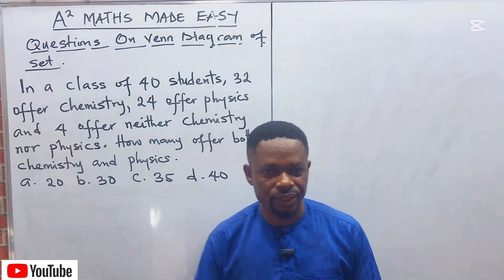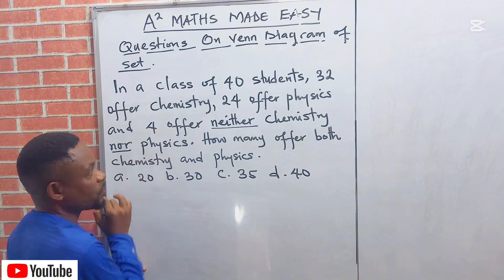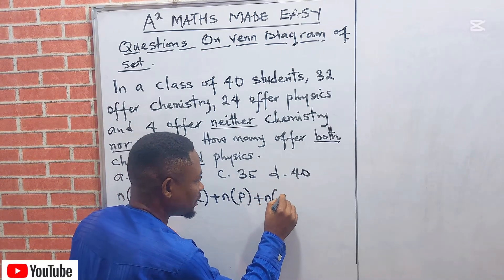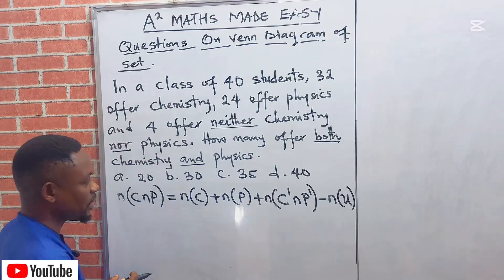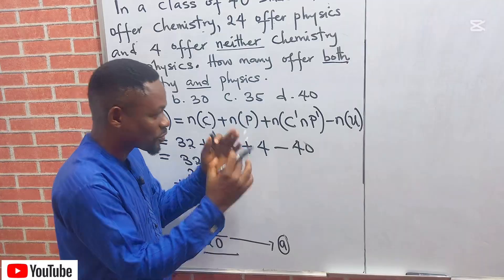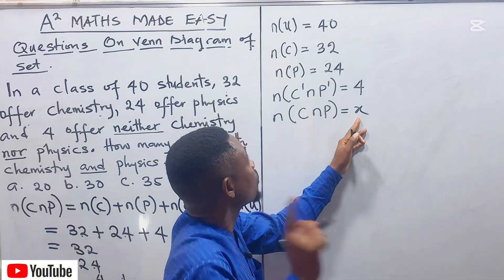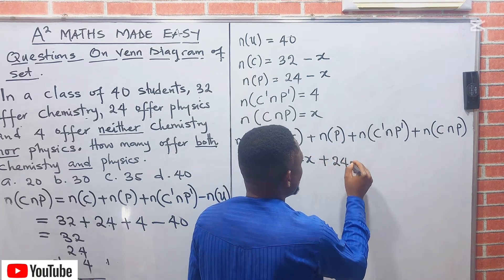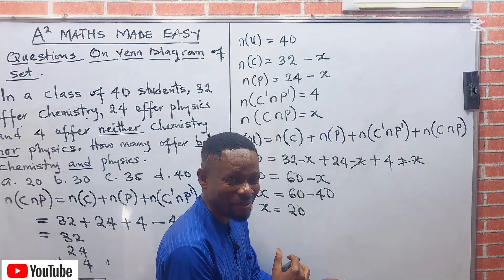Continuation of “Neither, Nor “ of Venn Diagram of Set having two ring.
This is a continuation of “neither, nor” of a Venn diagram of set having two ring.